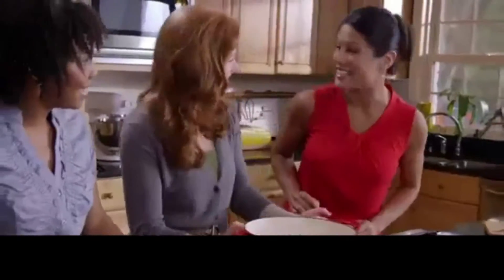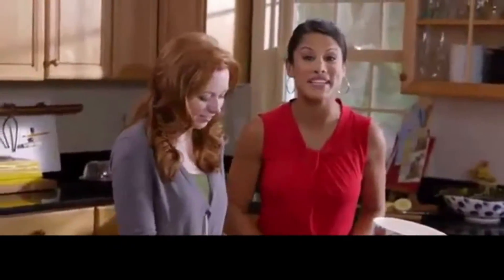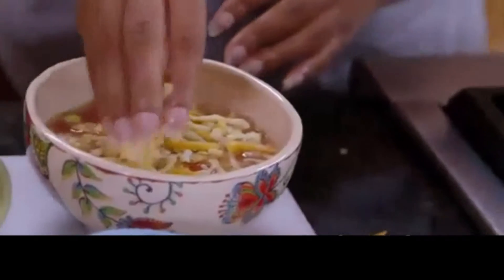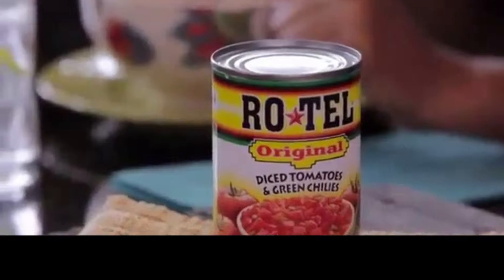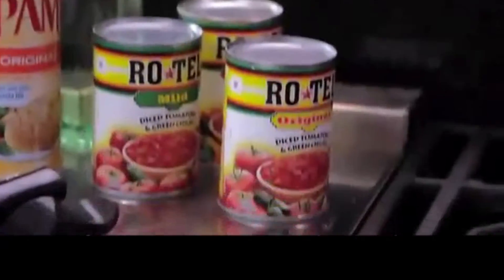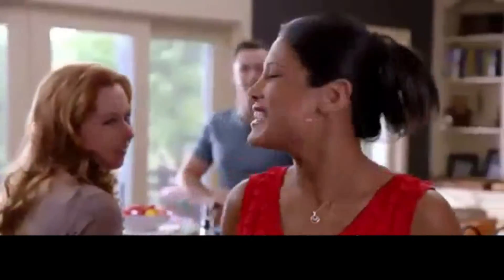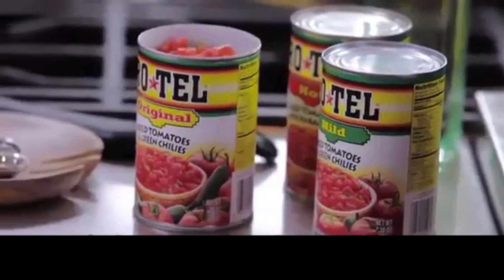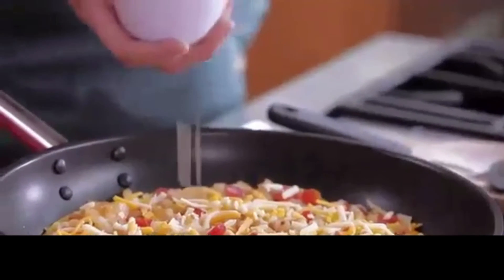Ro Tel Recipes - Promotional spot for the Internet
Jennifer is a Ro-Tel fan in this promotional video.